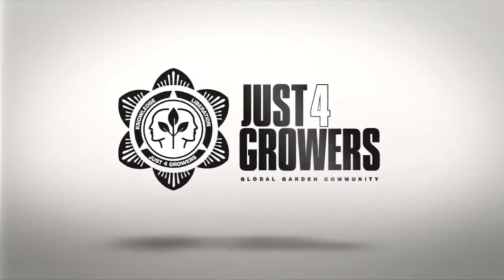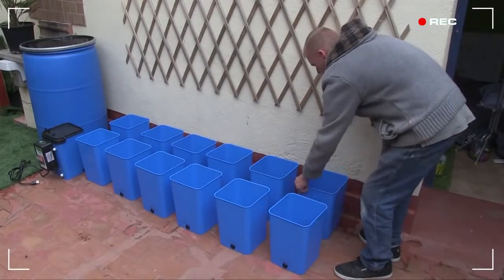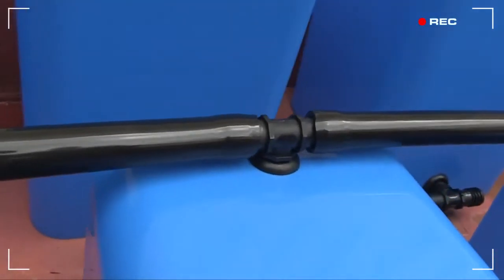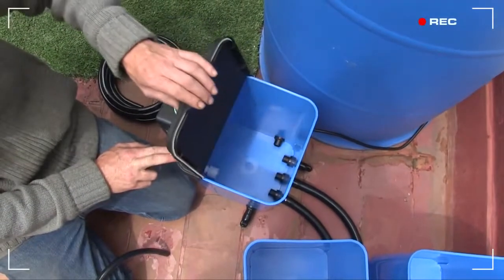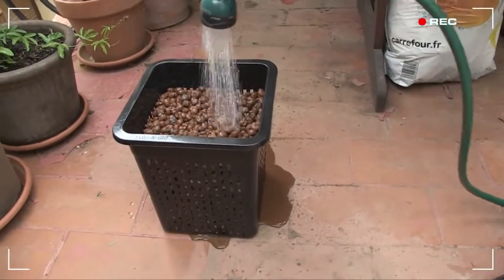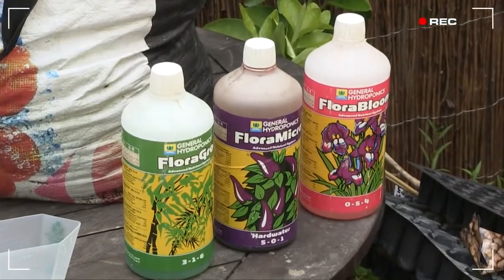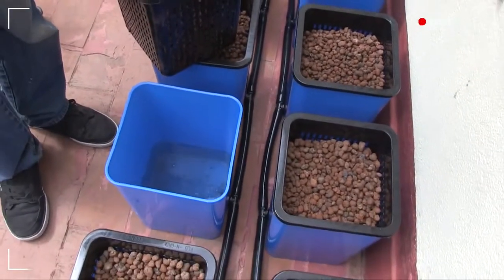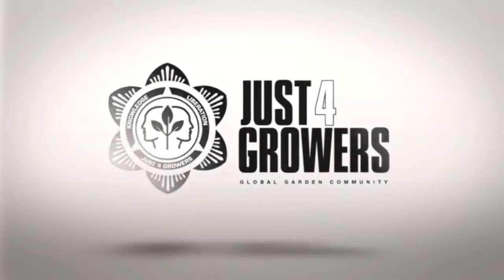Hydroponic Life Presents How to set up an Ebb & Flow Hydroponics Growing System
Presents: How to set up s Ebb & Flow hydroponics system.